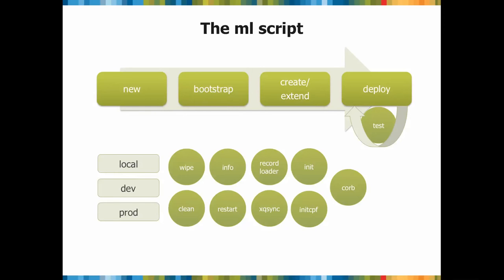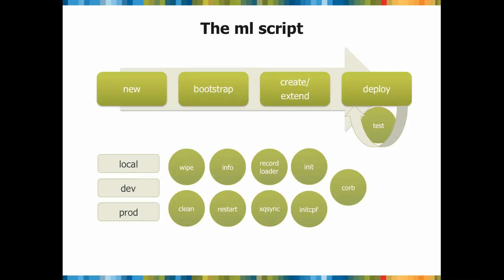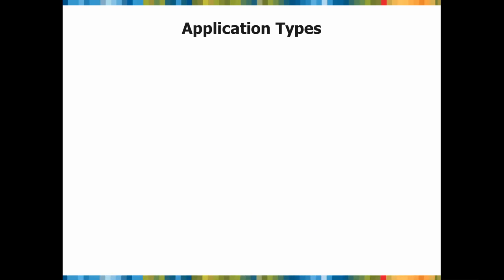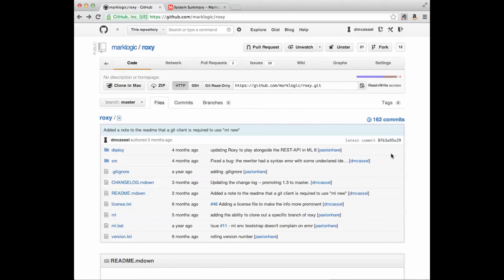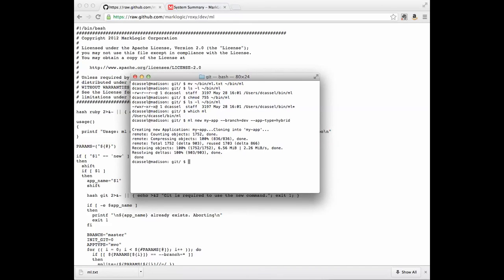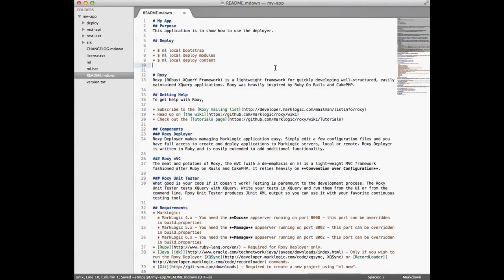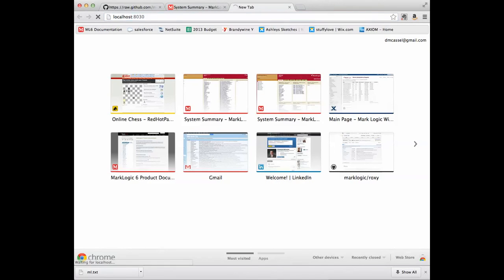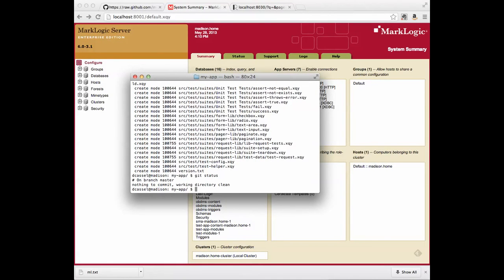Roxy: Getting Started